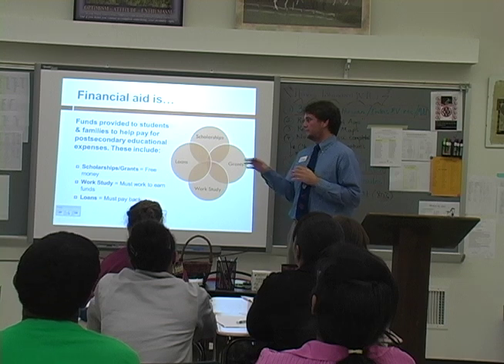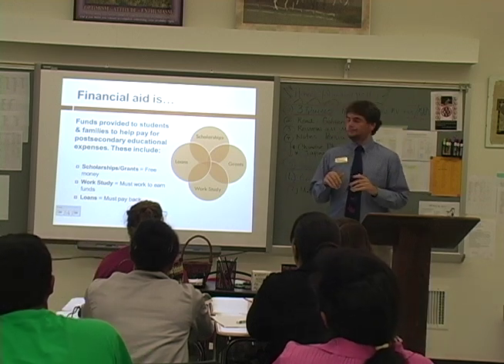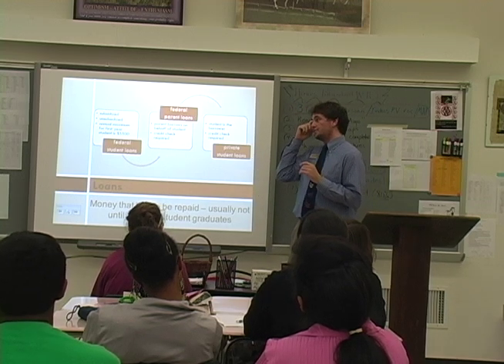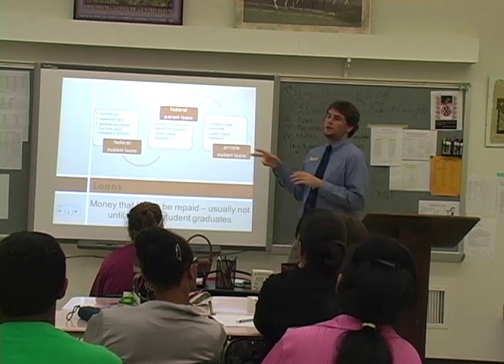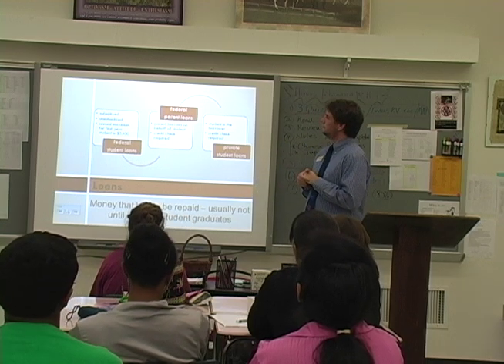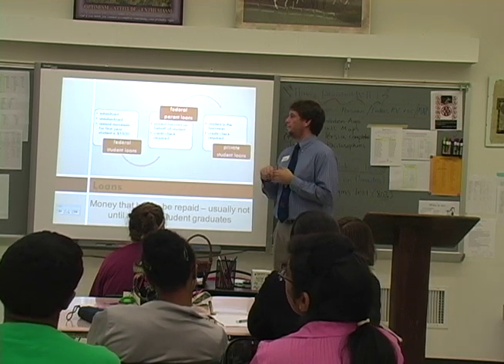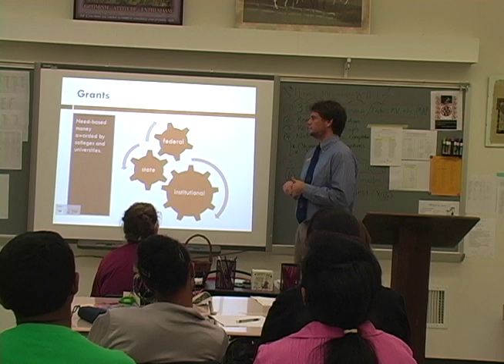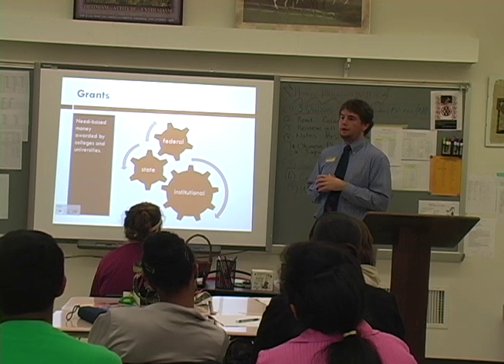Financial Aid Workshop